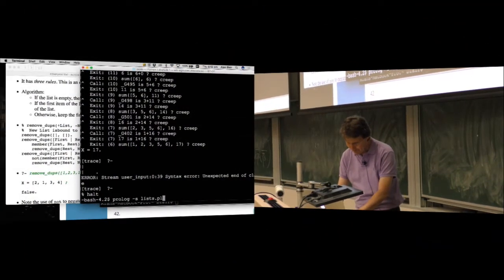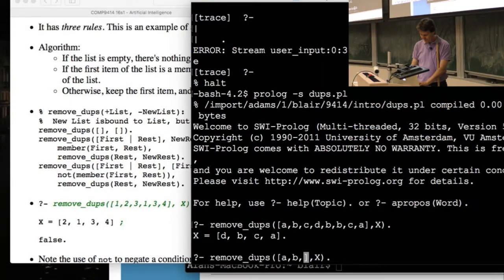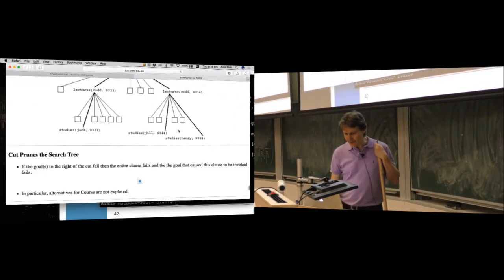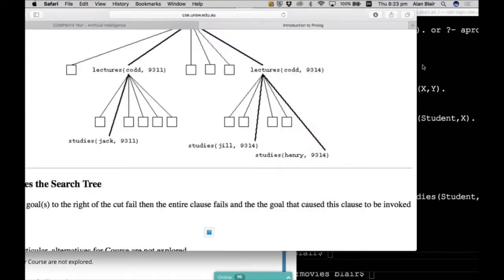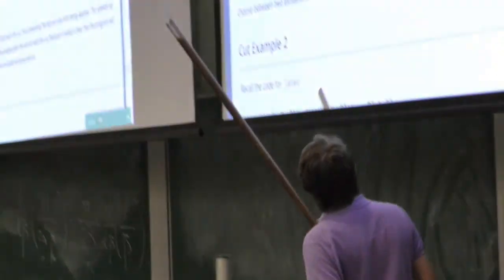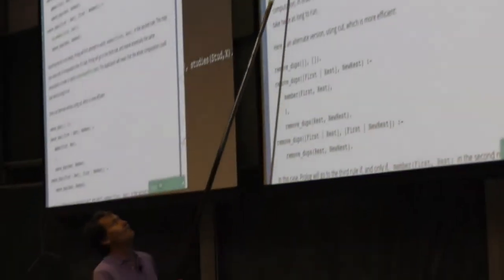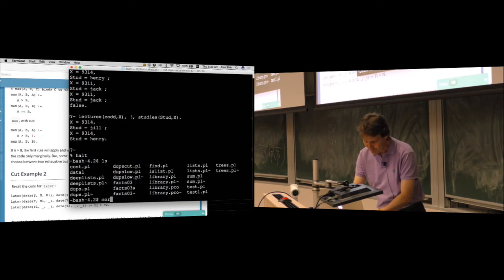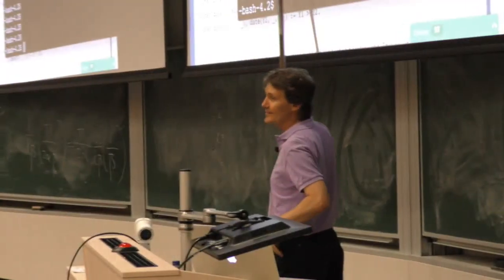Lec P5: Prolog Control - Alan Blair 2017